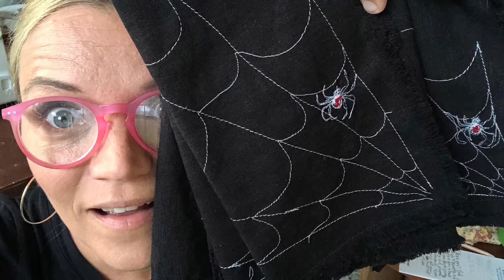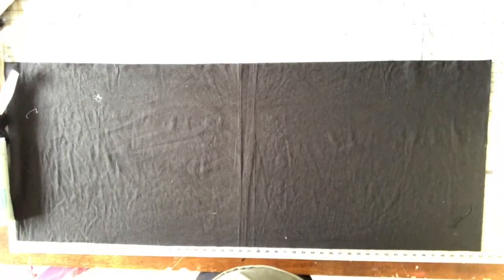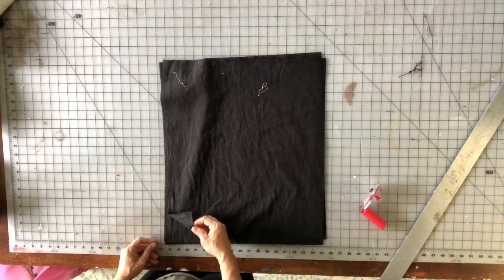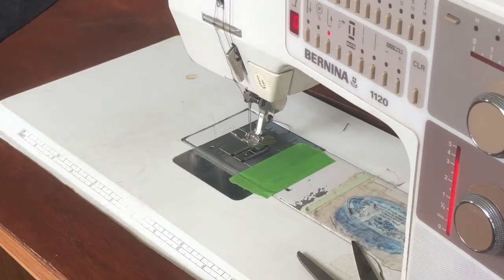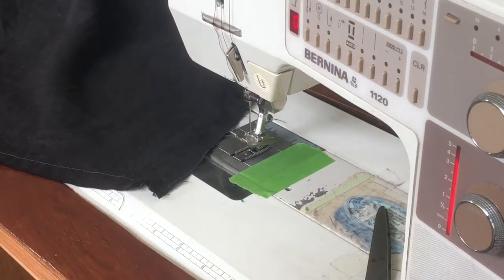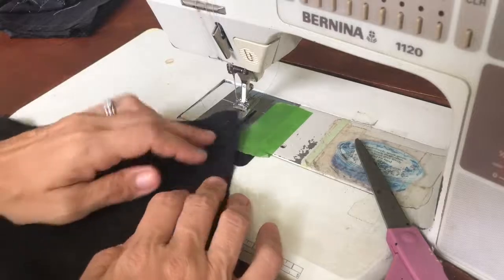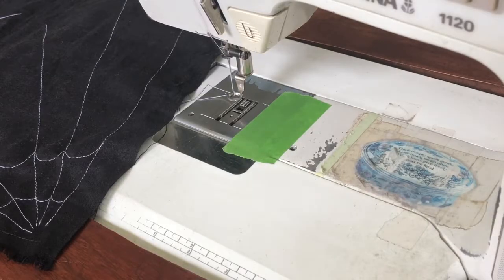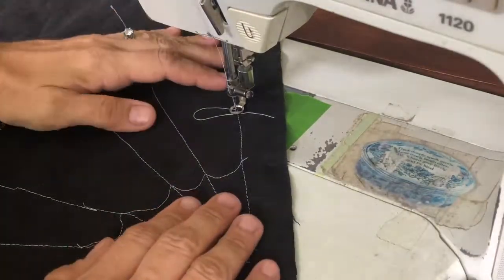Spiderweb dinner napkins for Halloween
The simplest cloth dinner napkin to make.  The frayed edge of this dinner napkin is so, so easy to sew and takes only minutes to make.  You could have a whole new set of linen dinner napkins in one afternoon.